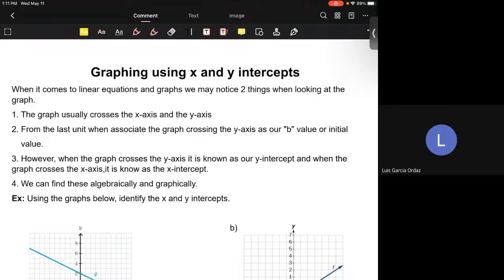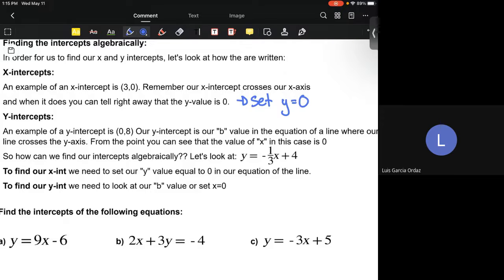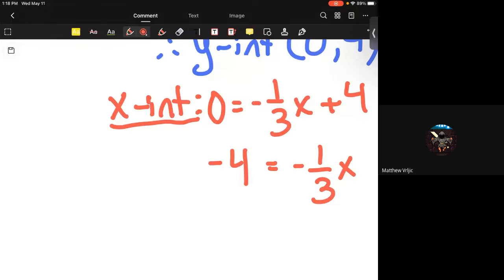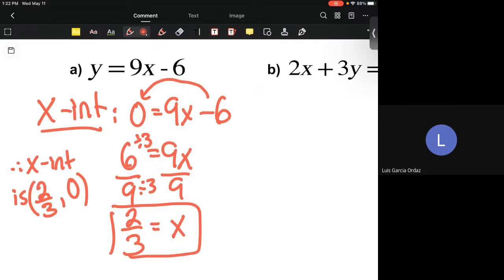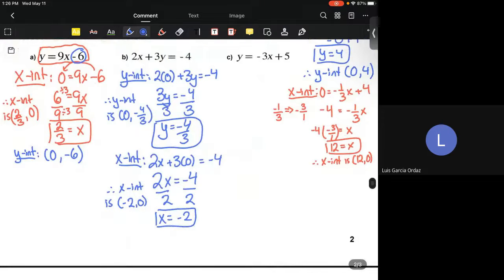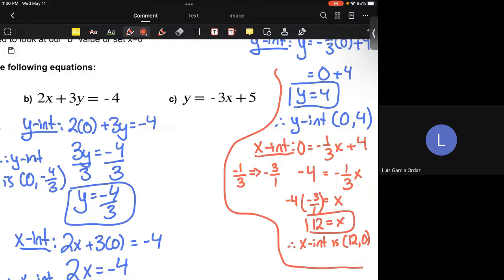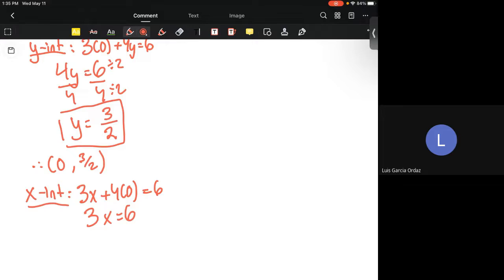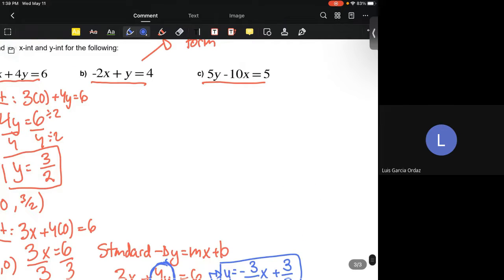Grade 9 Destreamed: Using the Intercepts to Graph a Line